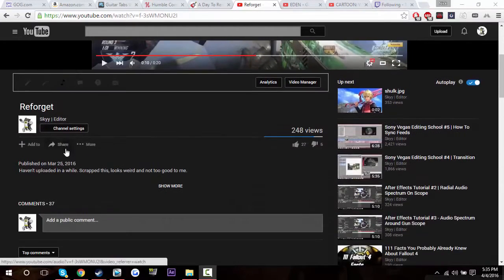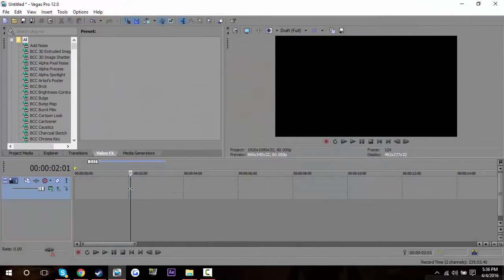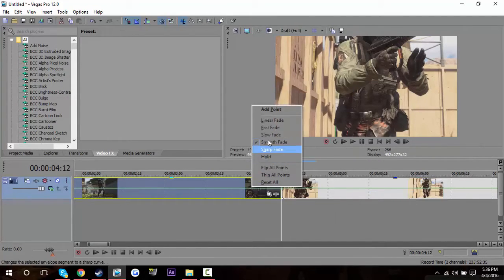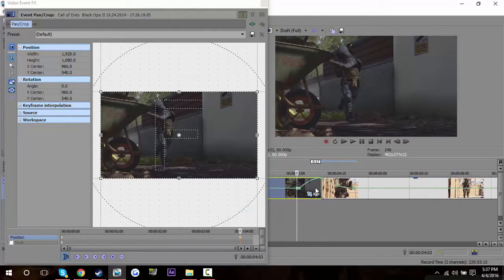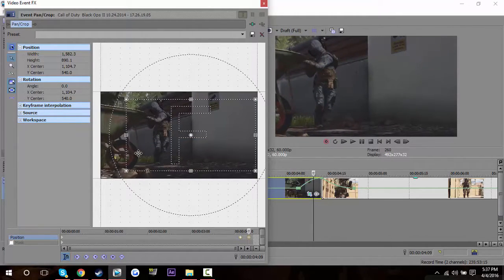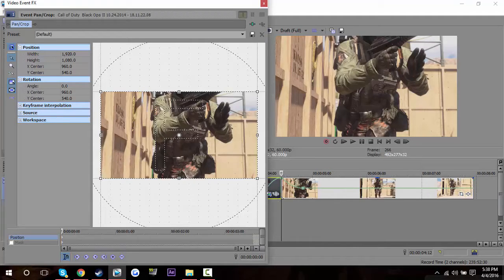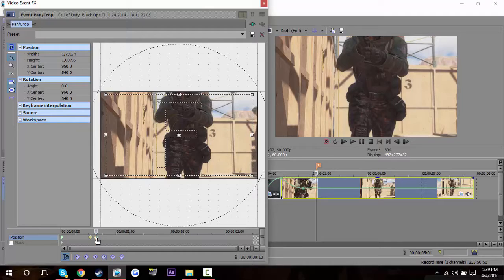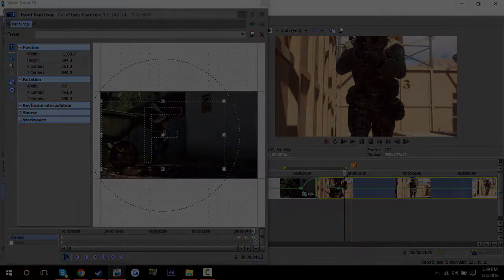Sony Vegas Editing School #7 | Transitions #2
Stupead - Let Me Know